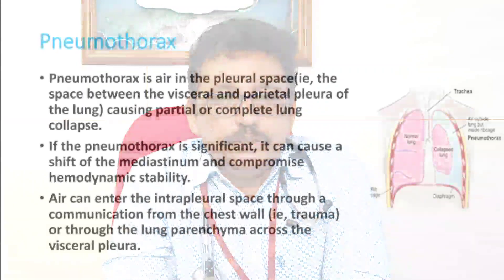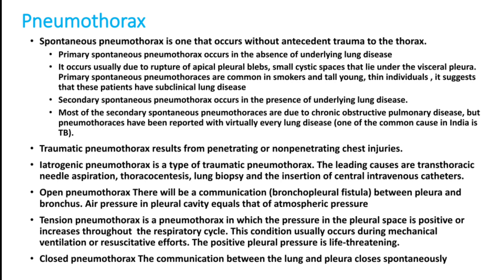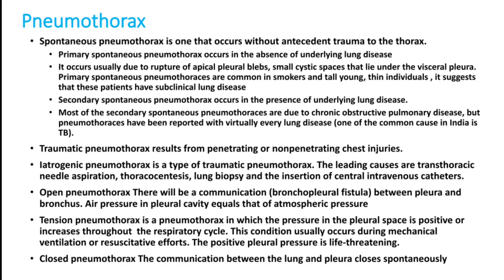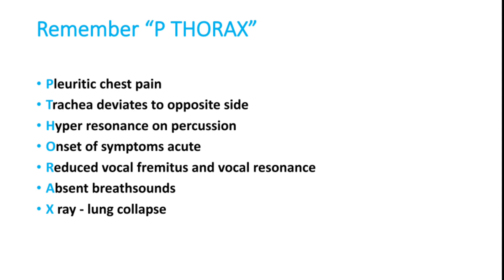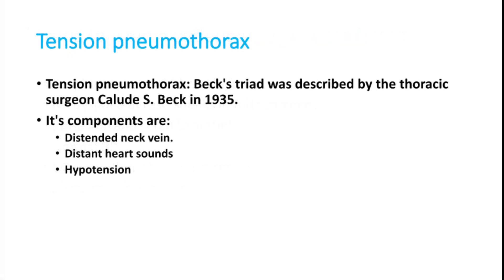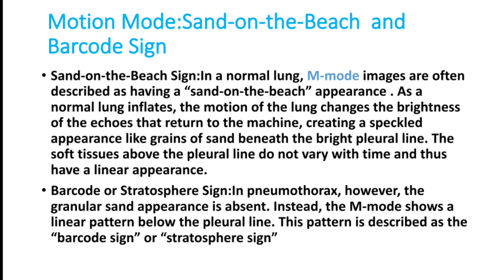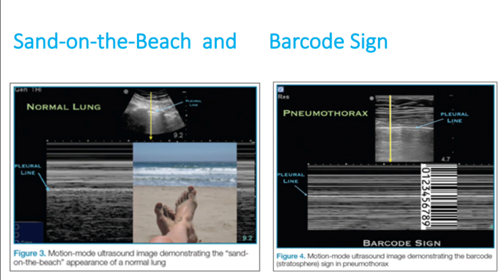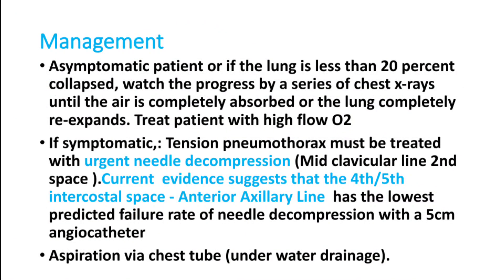Pneumothorax || ER management